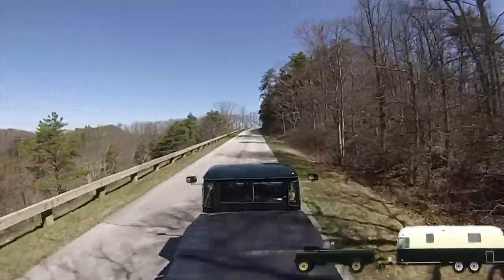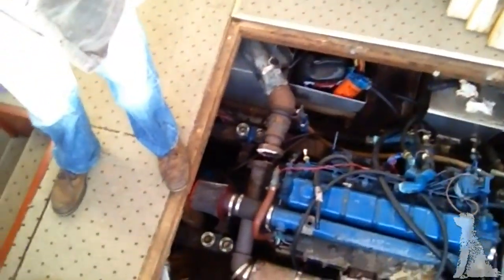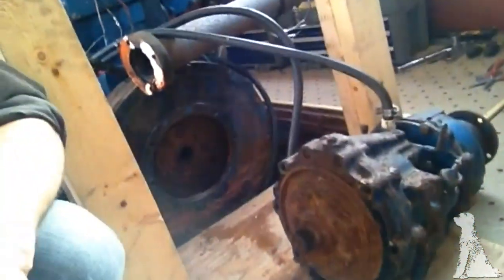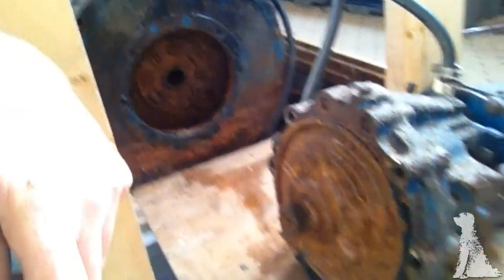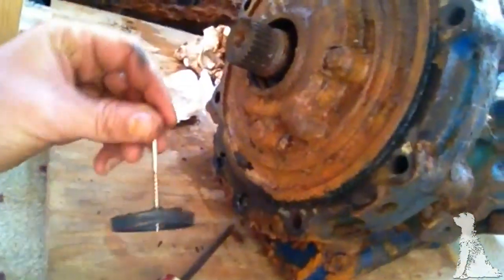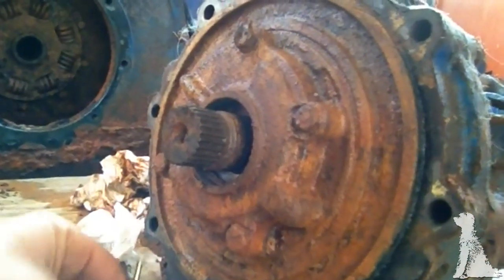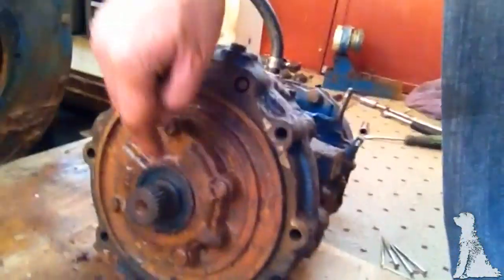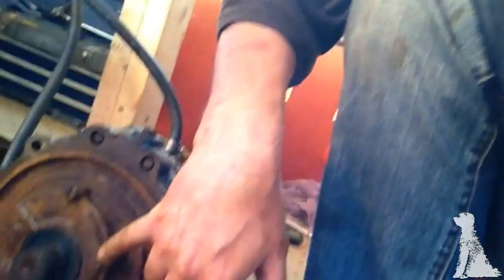Oil in the bilge, transmission leak - Wooden boat restoration -Boat refit - Travels With Geordie #41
This week disaster. Oil in the bilge. the Borg Warner transmission sprung a leak at the front seal. Out comes the engine again.